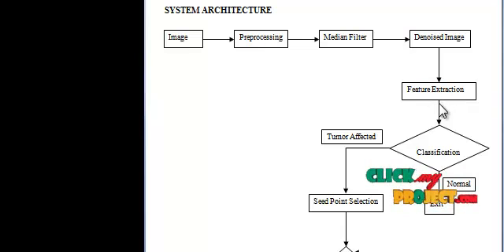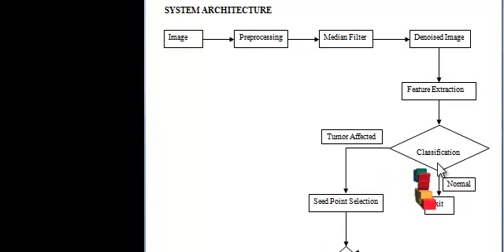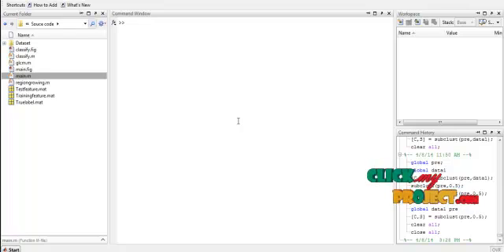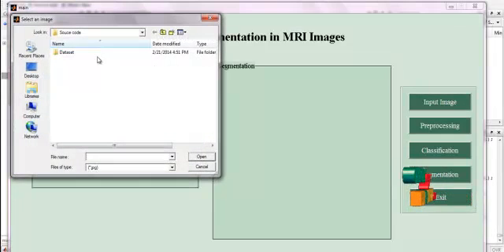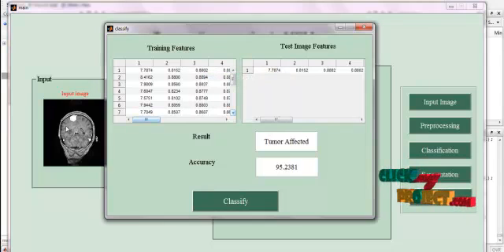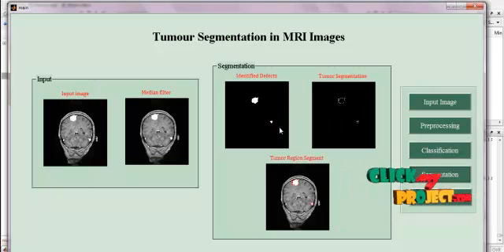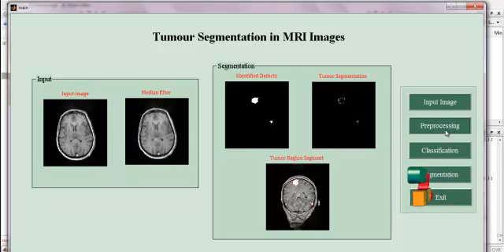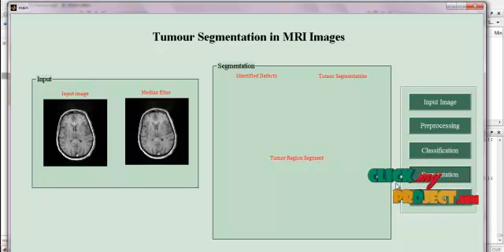Final Year Projects | Automated Fiducial Localization in CT Images Based on Surface